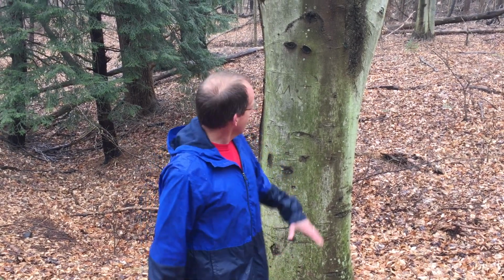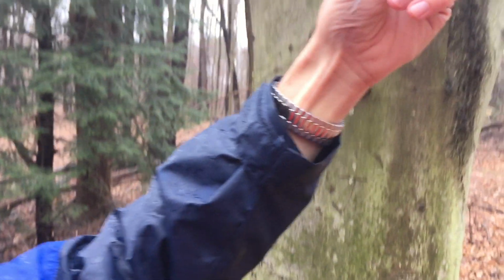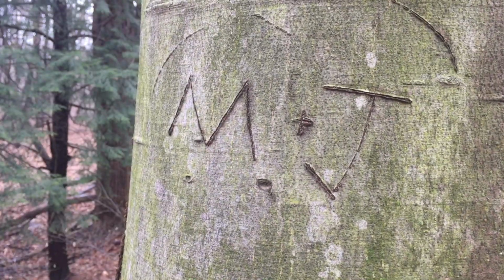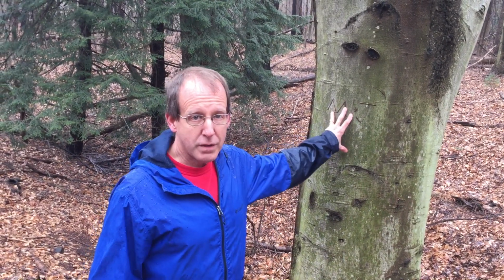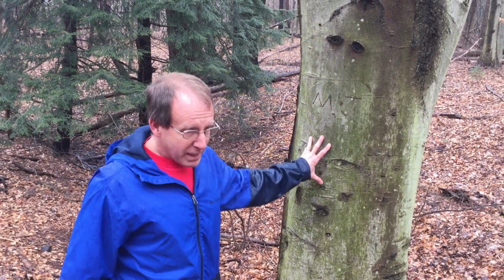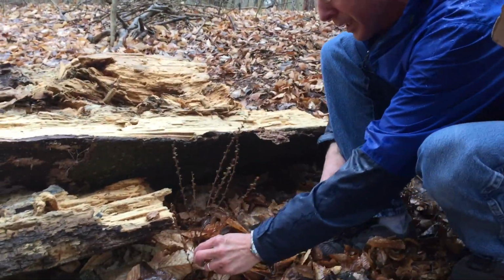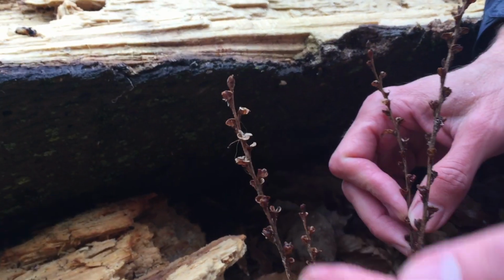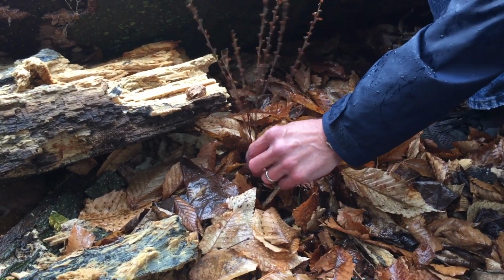Beech & beechdrops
Two plants that are closely connected, as well as a little bit of free relationship advice!